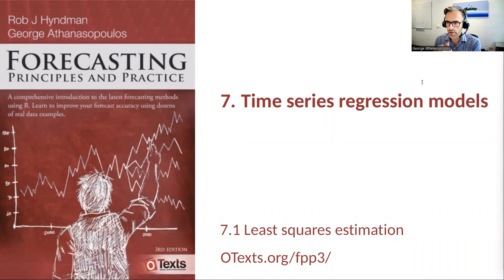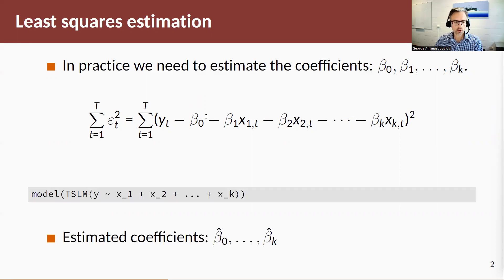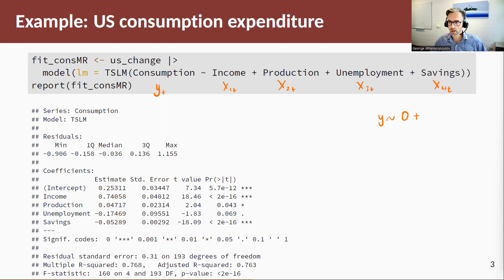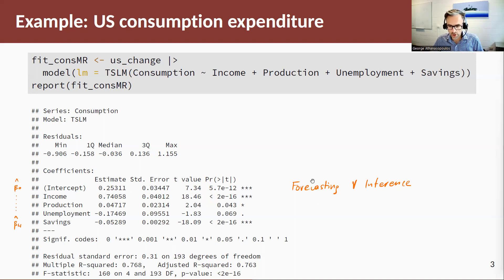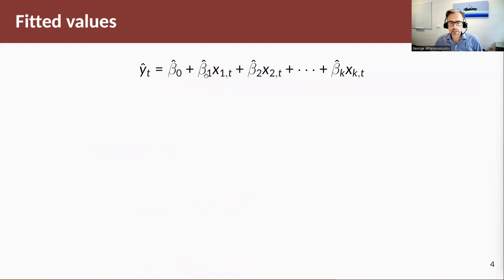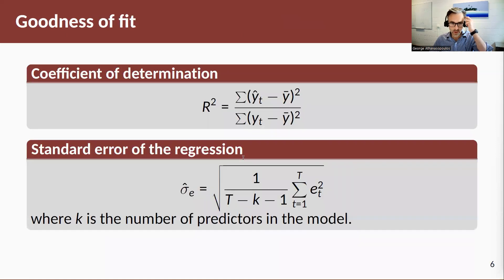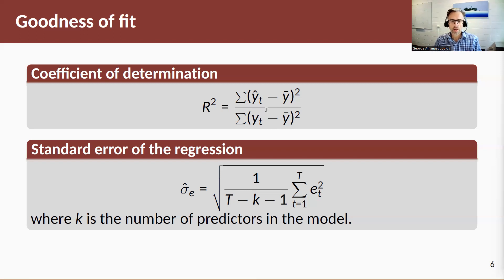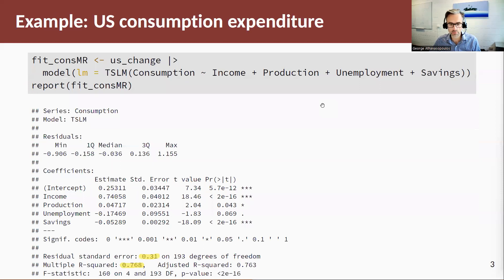Forecasting Principles & Practice: 7.2 Least squares estimation